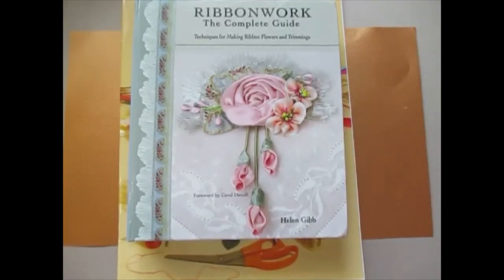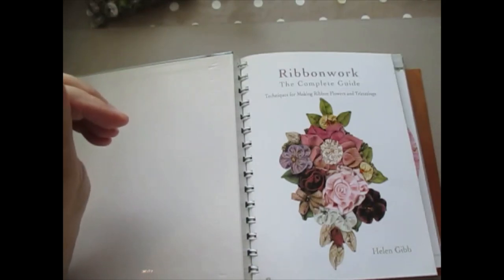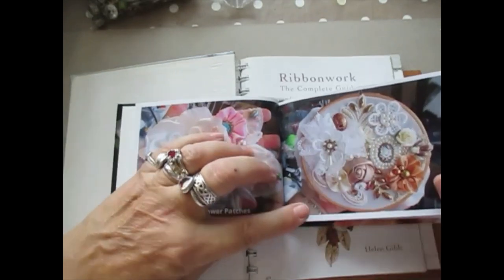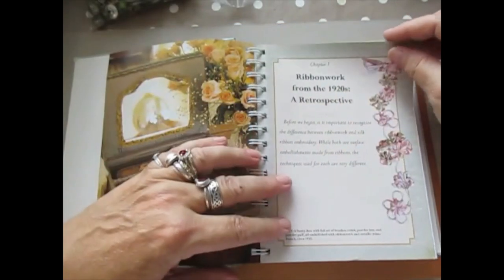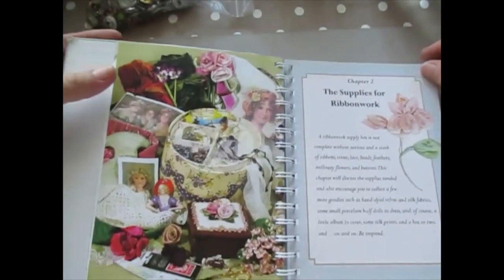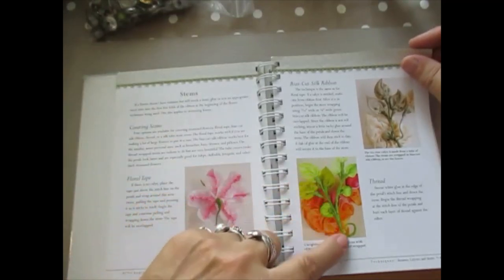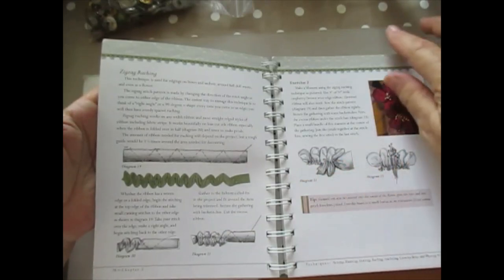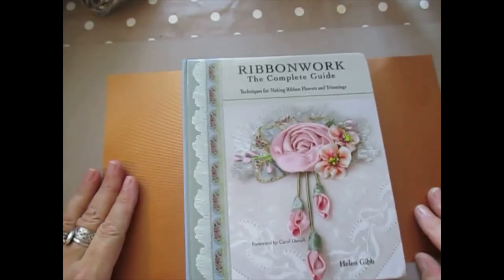New Ribbon Work Books - Projects - New Tutorials Coming Soon - jennings644 - Teacher of All Crafts